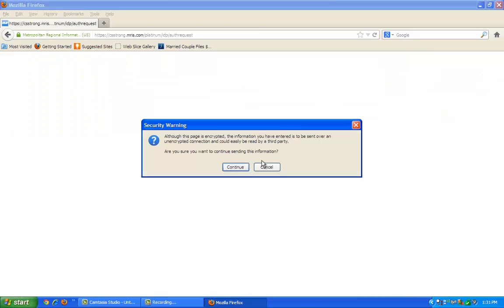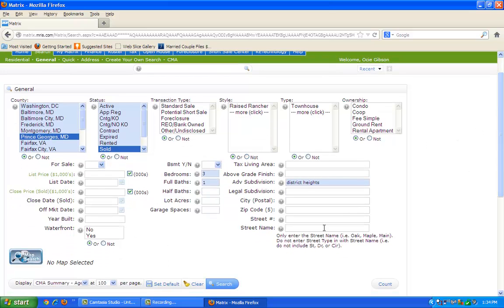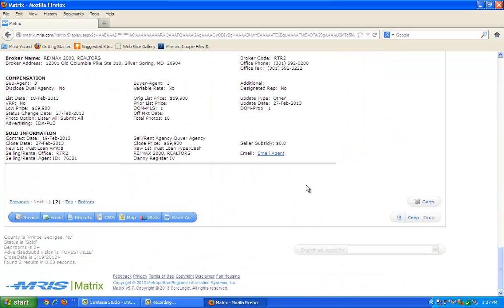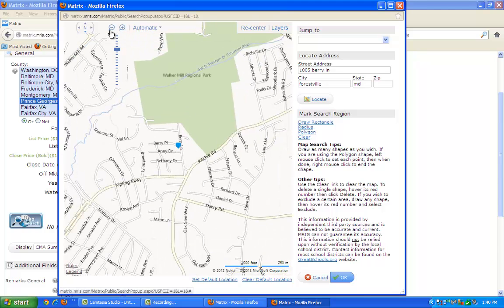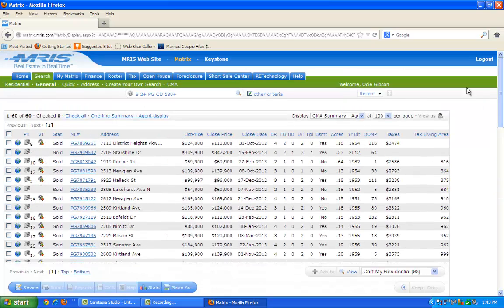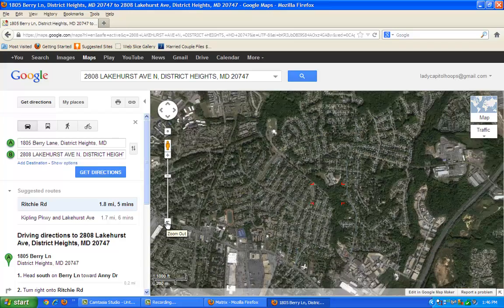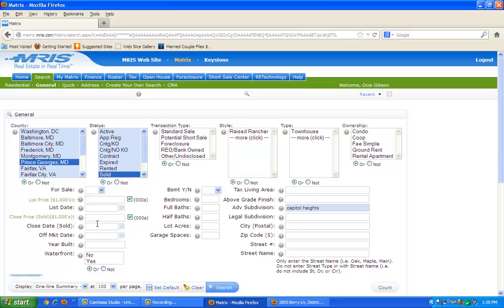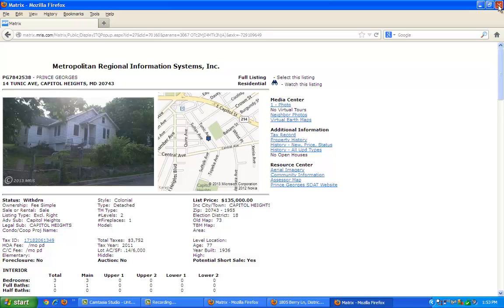Sell Your House Fast - We pull Comps Md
Sell you house fast to investors will pull data some sold properties which allow us to make you a fair cash offer.

This is a how to video on how investors pull comps to make you an offer. If you need a fair cash offer from a cash buyer give us a call. We don't just pull cash offers out the blue will use real data.

HOW TO PULL COMPS. HOW TO PULL COMPS ON MARYLAND MLS